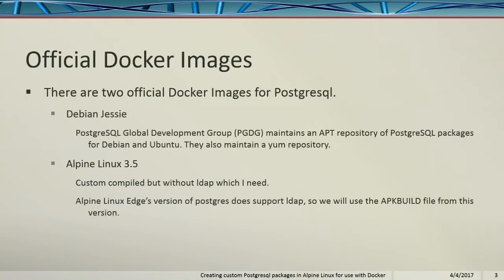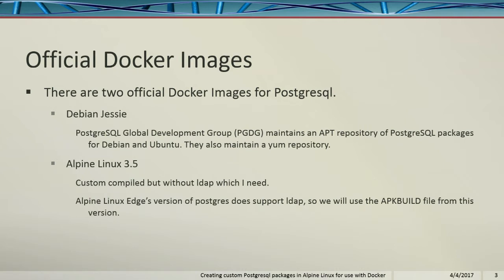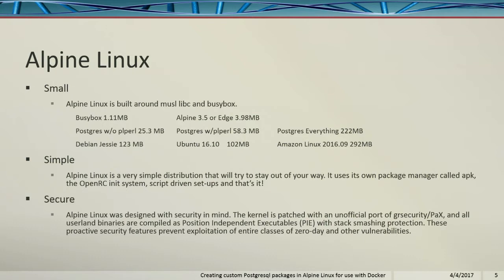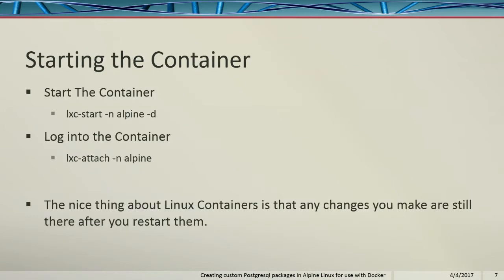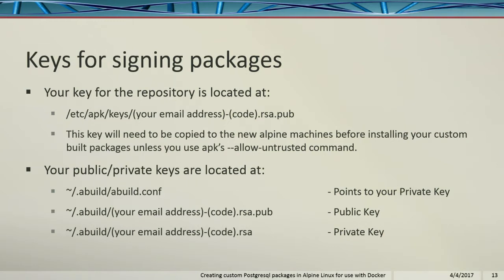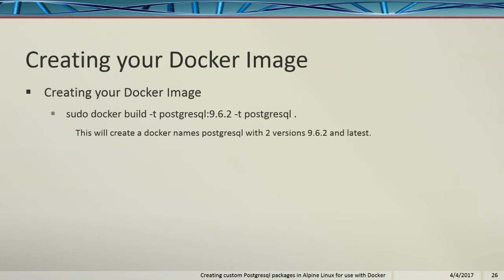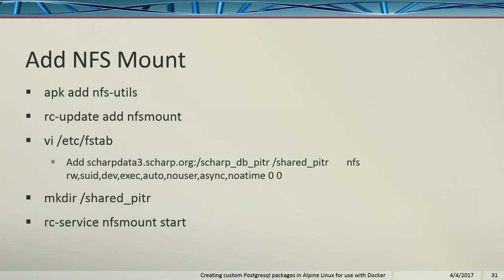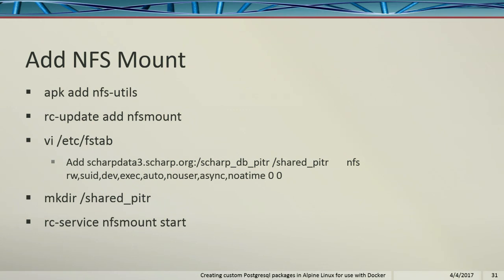LinuxFest Northwest 2017: Creating custom Postgresql packages in Alpine Linux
Building custom packages in Alpine Linux.

    Postgres 9.6.2 including plperl, plython2 and plpython3, ldap, ssh (Alpine Edge or backporting to Alpine 3.5)
    plr
    tds_fdw
    cstore
    pg_semver
    postgres_unit
    pg_tap
    or any other postgres add-on you wish to add

Setting up your own Alpine Linux repository.

Creating a Dockerfile that can use both the standard repositories and your custom repository to create your new custom Postgresql Server's Docker image.